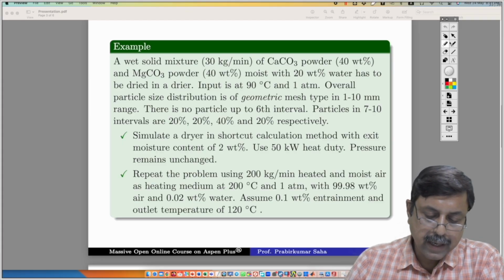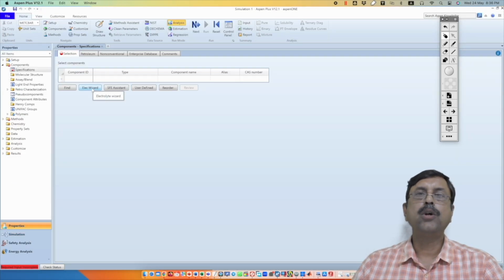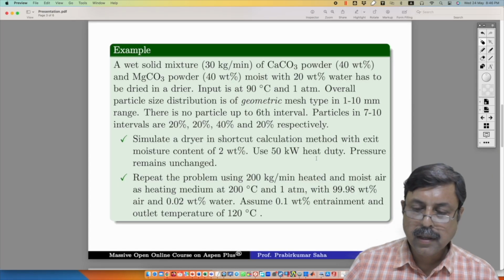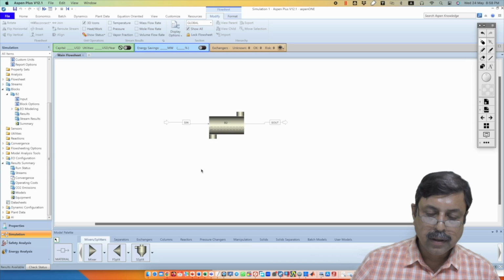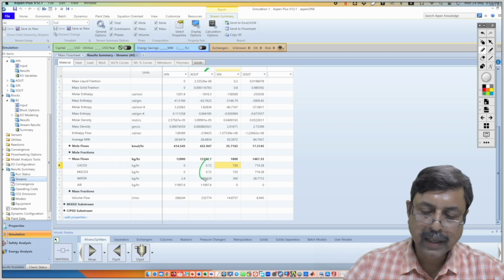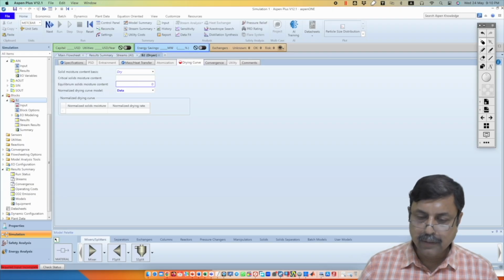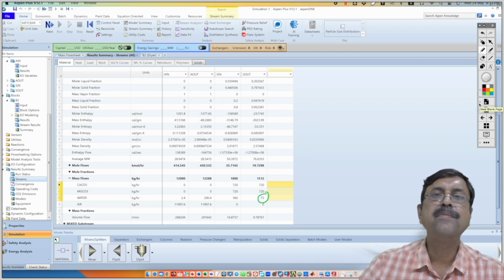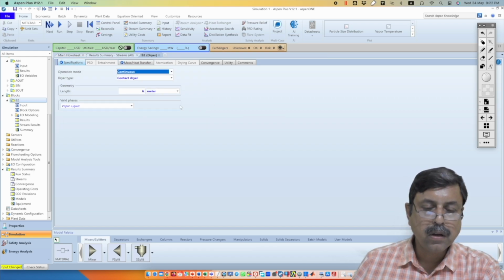Lec 12: Dryer - Example problem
IIT Guwahati